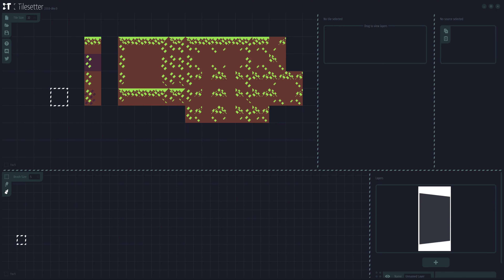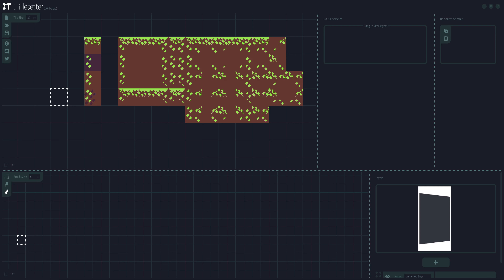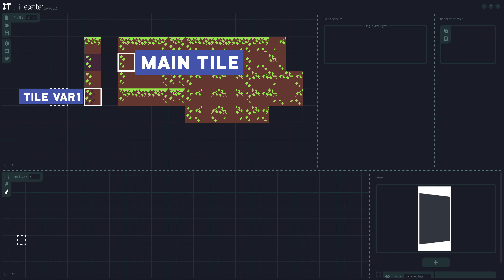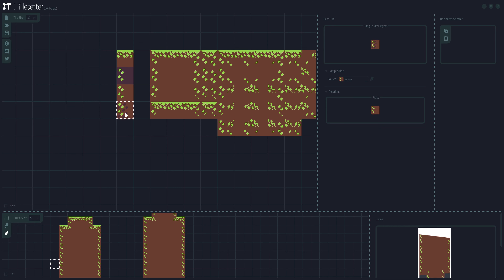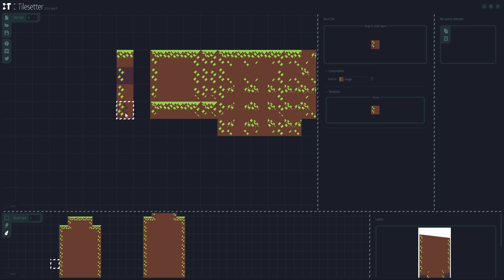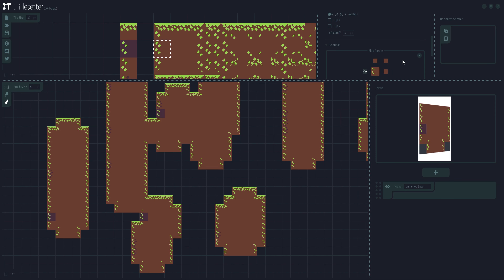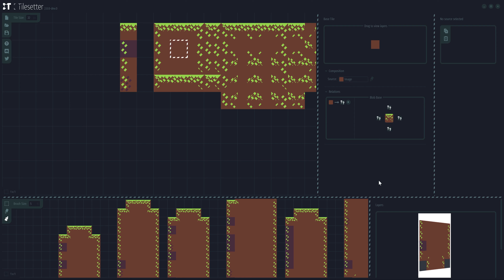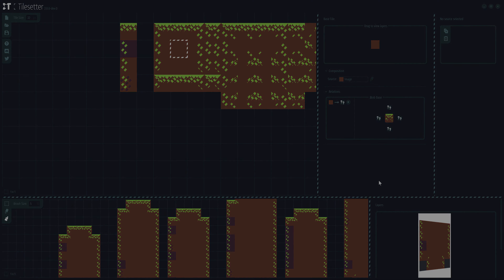Tilesetter 2.0.0 Proxies Tutorial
Support Tilesetter by buying it, giving it a try or following  on twitter!